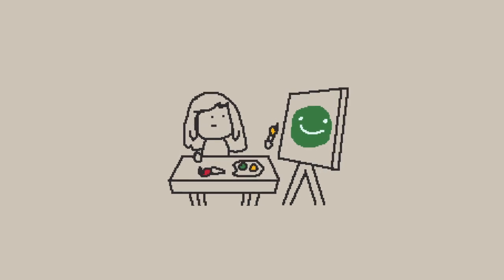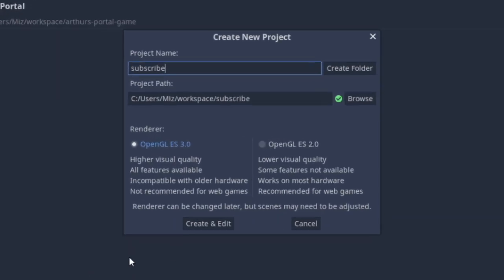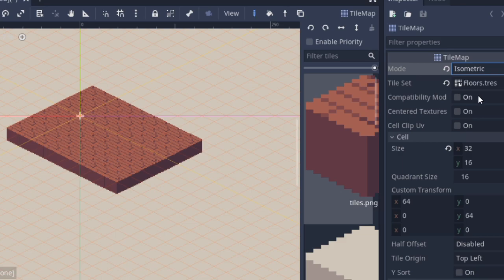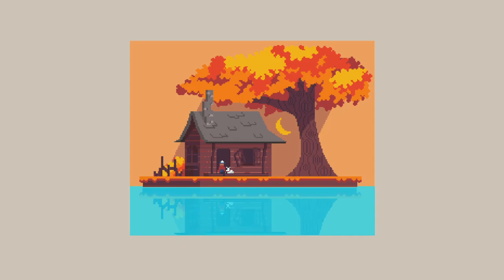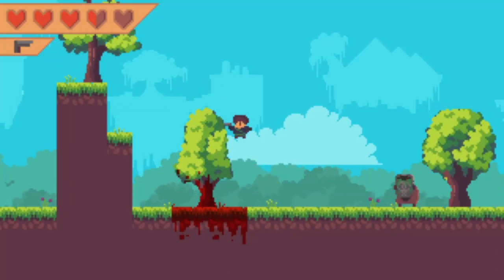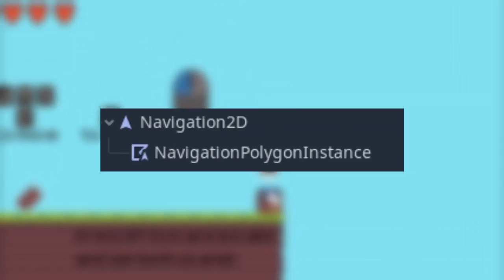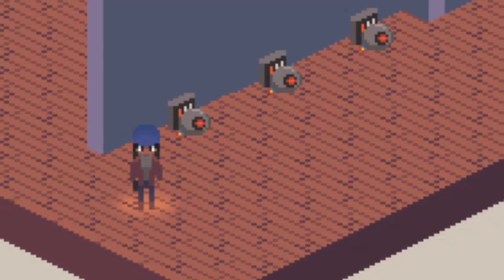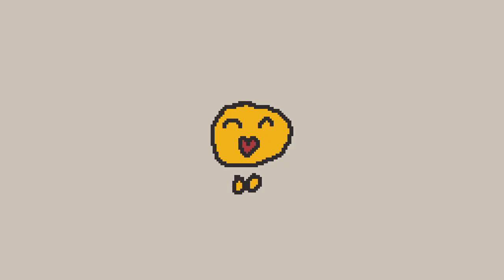Making my first isometric game, but I only have 30 days...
I made my very first isometric game in 30 days!

I learned isometric game development in one month, making an isometric game in 30 days, not learning game development in one day, or something along those lines.

shots is an isometric shooter that is heavily inspired by Miami Hotline.

using godot engine for my first isometric game

Reason why this vid took longer than usual:

i was going to upload a video 2 weeks ago, on why i failed my first game jam(gmtk) and ironically, that video had several issues so i couldnt upload it any longer(i thought i fixed my submission but it was still broken etc. etc.).

imagine failing to make a "why i failed" video haha those were sad times.

the failed video + game jam participation took me a week. so, this isometric game was technically made in 20-ish days. i shouldve just focused on making this isometric game instead of simultaneously doing other activities, i couldve uploaded this vid much earlier.

also my editor has lately been really migraine-inducing, jumbling/removing clips, i really need to make backups when making vids lol

sorry that i got a bit off track. i hope you like the game tho :)

Chapters:
0:00 Intro
1:06 designing the gameplay
1:32 making swanky enemies
4:35 Outro

Music used in vid:
Slide (Prod. Matthew May)
head in the clouds(Prod. Matthew May)
Sweet (Prod. Chillnrelax)
Secrets (Prod. Matthew May)
Coffee (Prod. Chillnrelax)